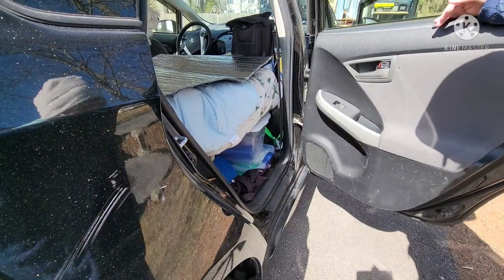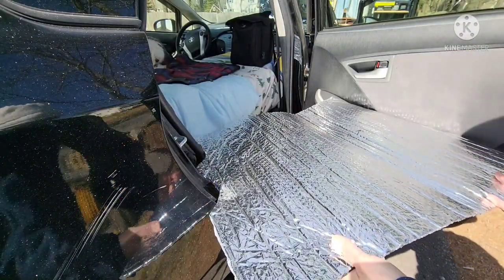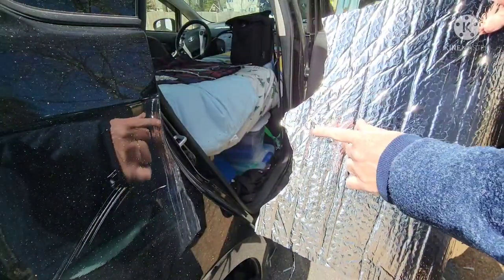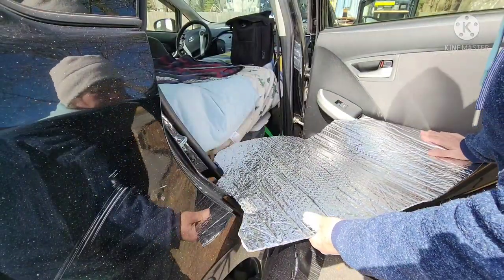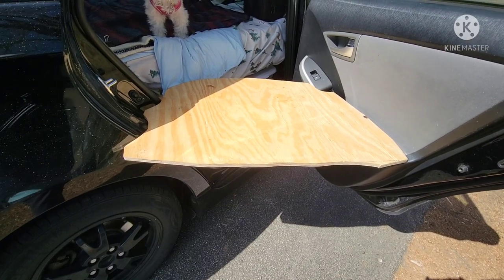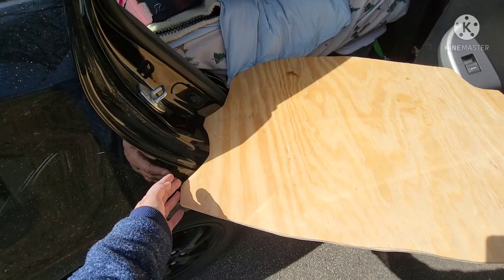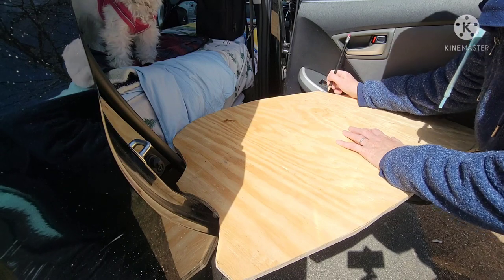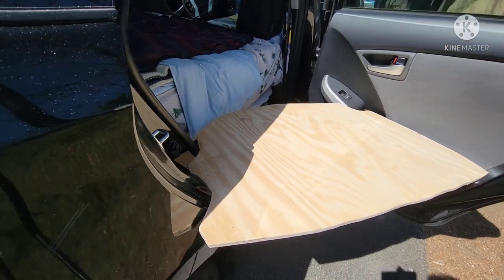I MADE A DOOR TABLE IN THE PRIUS MOTOR LODGE, 2015 TOYOTA PRIUS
In this video I show you how a made a table to wedge in the back door of my 2015 Toyota Prius to have room for my cook stove or food prep.  It was very simple to do because I made a template first, wood is too expensive right now to make any mistakes.  It also stores very easily.

My Etsy shop of funny t-shirts and merchandise

Okmo 1000 watt portable power station

kodak retractable tripod
windshield sun shade
collapsible tea kettle
reusable silicone food bags
cell phone holder
tri fold mattress
travel trash bag I use for toiletries
New Setpower 12 volt fridge
omnia oven
silicone liner for omnia
omnia baking rack
omnia silicone muffin ring
thermometer to add on to omnia

milliard tri fold mattress
push lights
magnetic rechargeable lights
brackets for flip up table on door
gas one butane stove
folding camp stove toaster
gadjit cup keeper
neodymium magnets
glow in the dark paint
brita water bottle
cell phone mounts
my sink
marine foot pump
rivet nut or plus nut tool
rv roof vent
rust converter
thinsulate insulation
bucket toilet seat
max air deluxe fan
lap sealant
the club
inflatable tandem kayak
inflatable single kayak
My diesel heater
fuel pump
extra exhaust pipe
air duct
fuel filter
camp chair
fairy lights
breezo laundry detergent strips
pegboard fastners
pegboard hook assortment